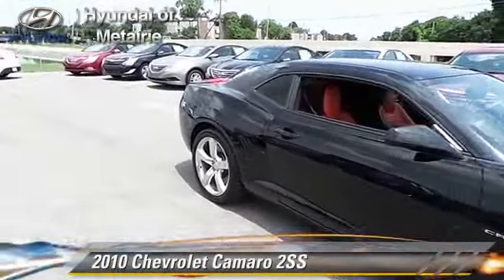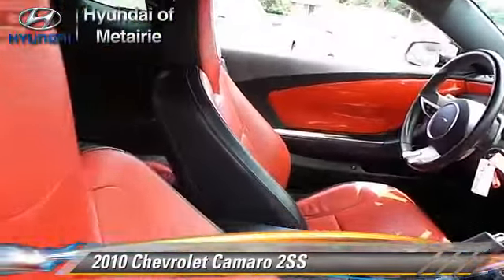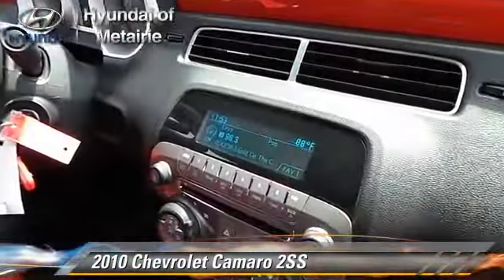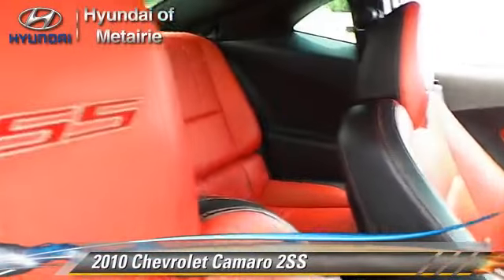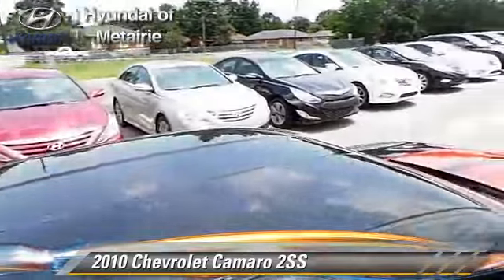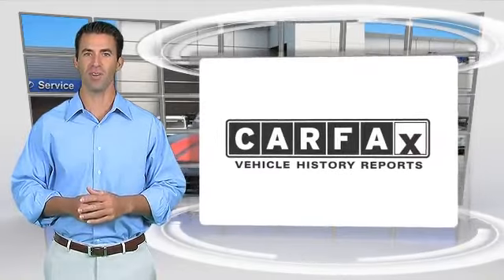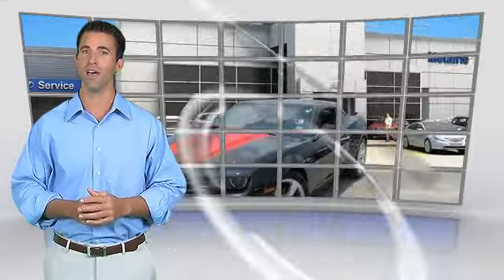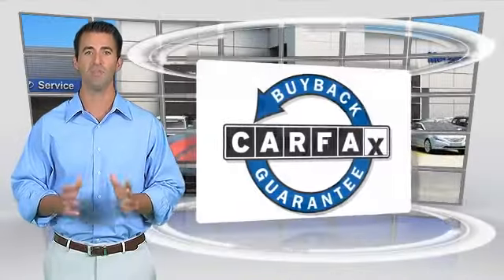Hyundai of Metairie, Metairie LA 70003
5969 Veterans Blvd Metairie LA 70003

[DFIN:3:3047110:I:882:0454AB21:05271def3615b6d75dcbbd231c48334d]